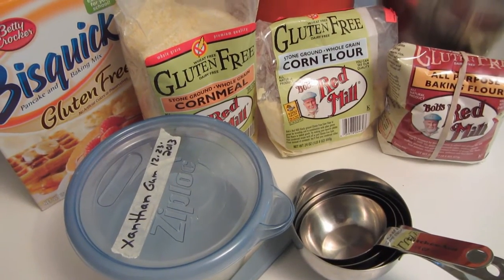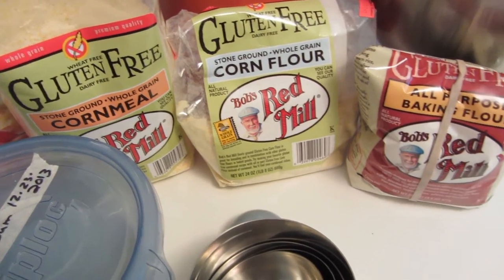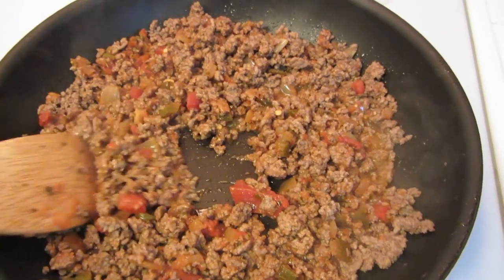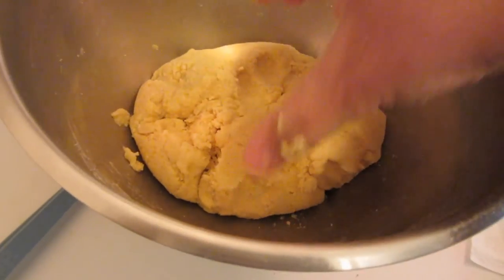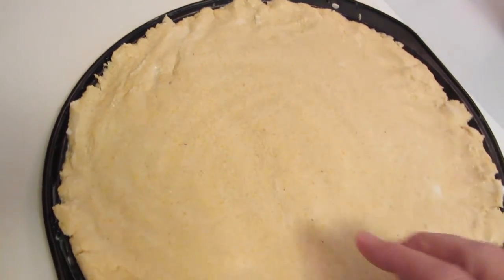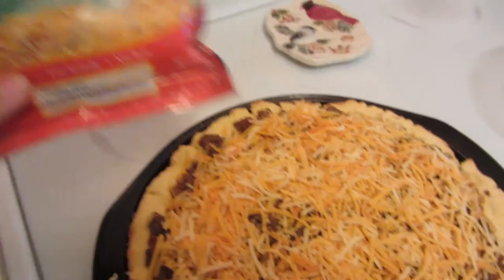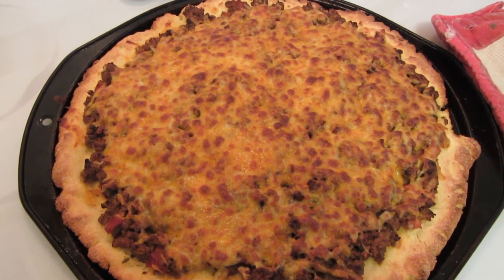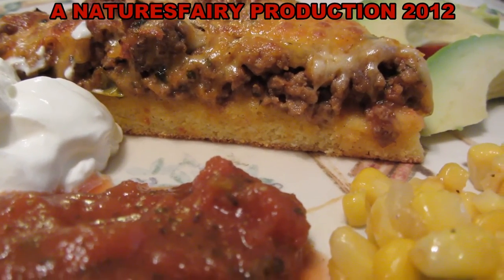Gluten Free ~ South of the Border Pizza (Mexican Style Pizza)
I have been missing this recipe since going Gluten Free 9 weeks ago.
I was experimenting with Gluten Free Flours and came up with this crust.
I'm happy to say that the crust came out really good.
My Husband liked this better than my original recipe.

1-1 ½ pounds of Ground Beef: Brown in a frying pan and drain off fat

Add: 1- 1 ½ cups Salsa...heat  (Use just enough Salsa to coat the beef)

While your browning the beef make the dough:

Use a whisk to combine all the dry ingredients
In a bowl combine:
2/3 cup Gluten Free Bisquick baking mix
½ cup Bob's Red Mill Gluten Free Yellow Cornmeal
3 TBL Sugar
1 tsp. Xanthan Gum
1 cup Bob's Red Mill Gluten Free Corn Flour
½ cup Bob's Red Mill Gluten Free All Purpose Flour

Add to the dry ingredients: I use a fork to combine:
2/3 cups Milk Plus an additional 2-3 Tbl Milk (Use just enough to form a dough)
1 Egg

I then use my hands to make sure all the dry ingredients have been combined

It makes a very stiff Batter/Dough. Grease a Pizza Pan.
Using greased hands and warm water..press the dough onto the pizza pan.
At first it may seem like it won't stretch across the pizza pan but it will.

Top with the meat mixture.

Bake 400* 12-15 minutes  (Don't over cook the crust otherwise it will be dry) It will not be fully cooked at this point.

Sprinkle with 1 ½ cups Shredded Mexican cheese blend.
Bake 5 minutes or until cheese is melted.
I put my pizza under the broiler for a few moments to make the cheese golden/brown.

Serve with:
Avocado wedges
Tomato slices
Sour Cream
Salsa
and South Western Corn.. The recipe calls for the corn to be put on top
of the meat mixture. I served the corn on the side.

Editor:
Corel ~ Videostudio ProX4 Professional Video Editing Software